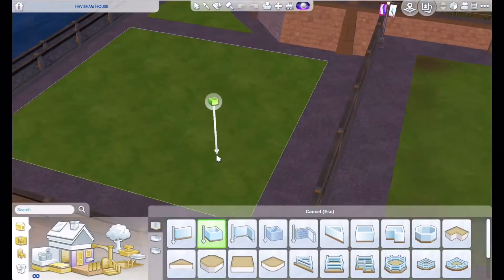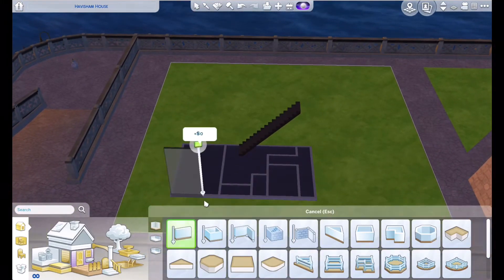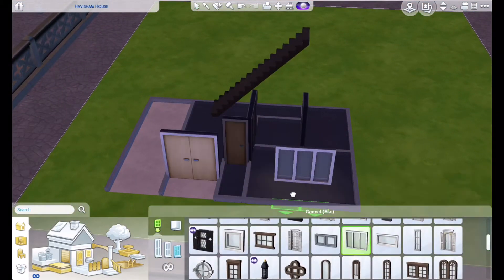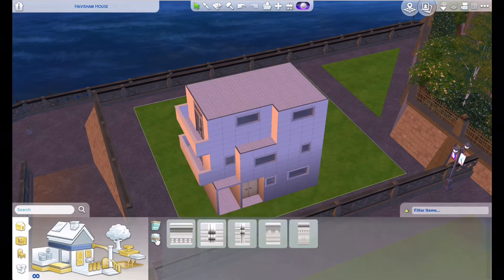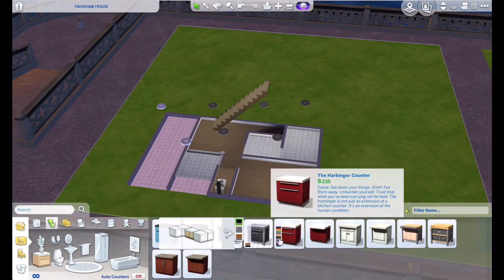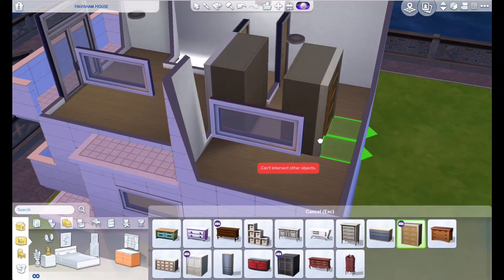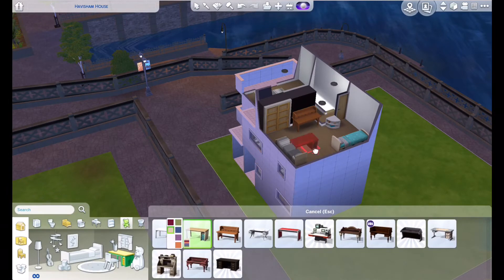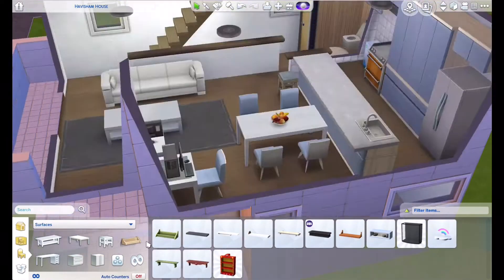Building History: Tokyo Townhouse [Sims 4 Speedbuild]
Building an inner-city Japanese house in The Sims 4. This one is not historical. yet!